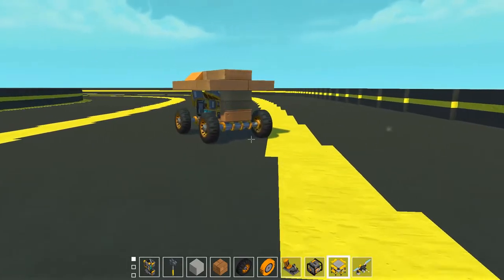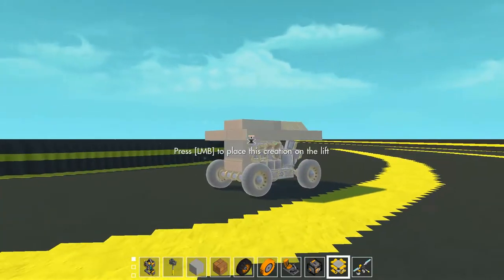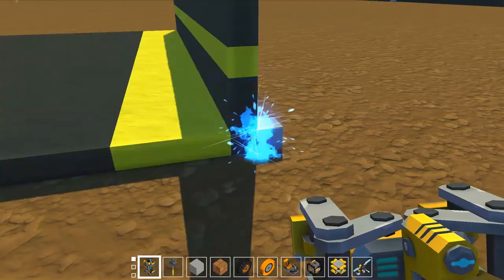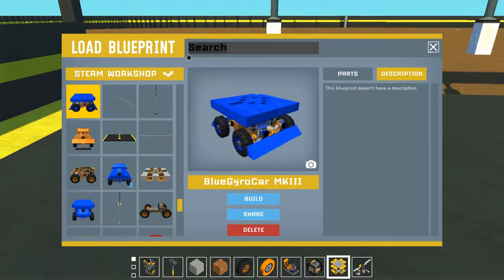Scrap Mechanic - Automatic Racing AI Prototypes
This is just a small showcase of automatic driving cars/AI. A small progress report of my Racetrack. I left two cars out because they were incomplete. they will be shown in the next video.